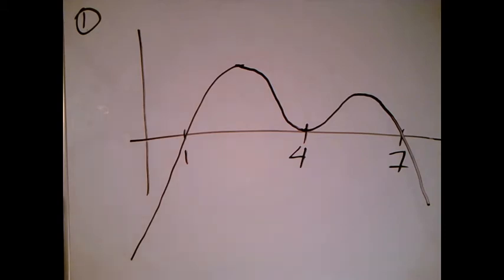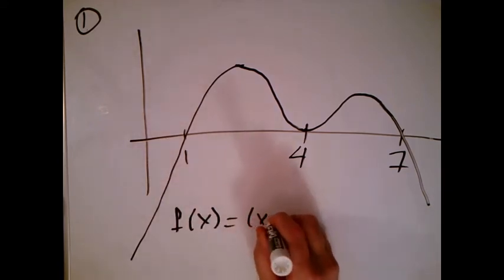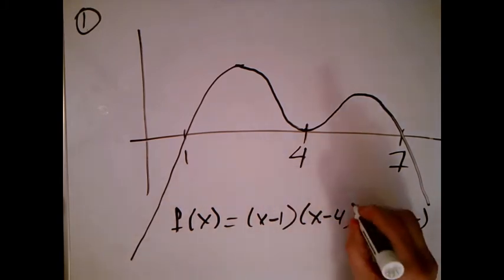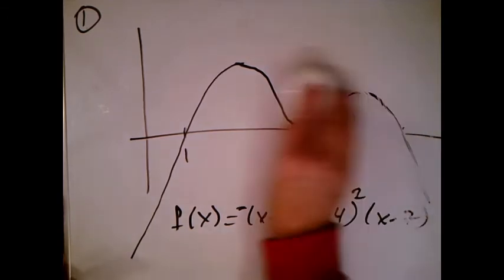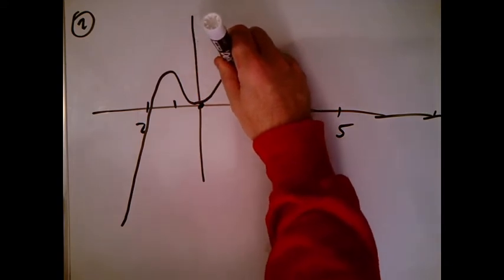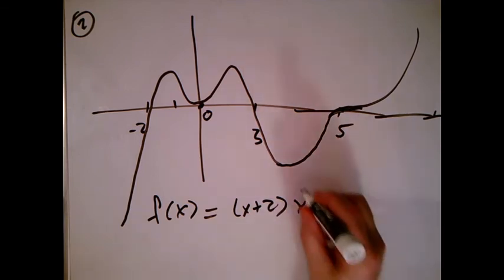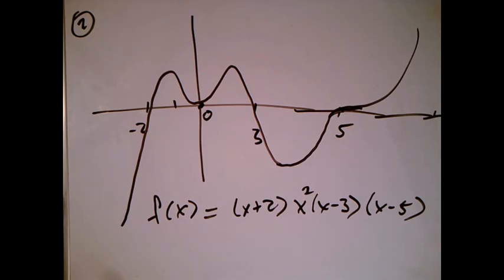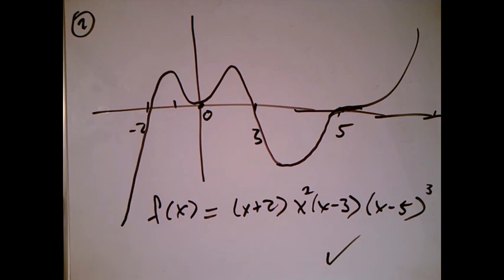UngraphingAPolynomialToFactoredForm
Ungraphing a polynomial to its factored form